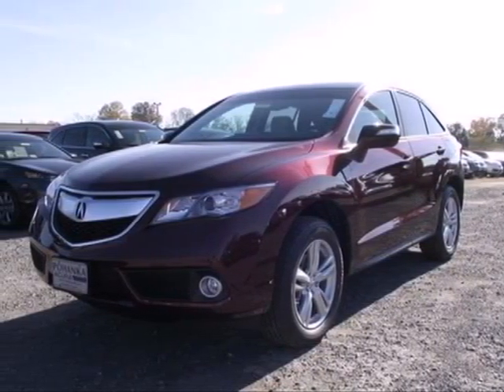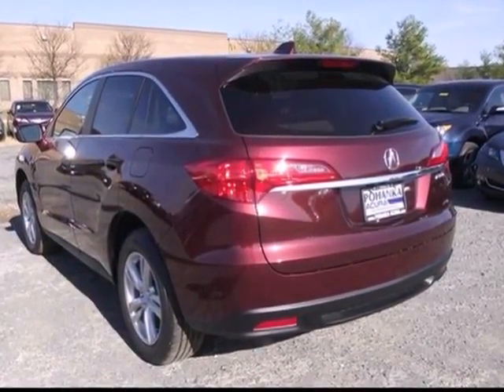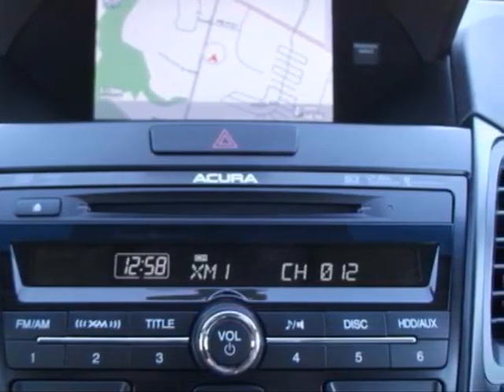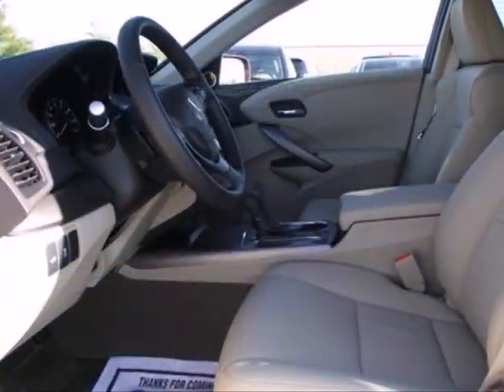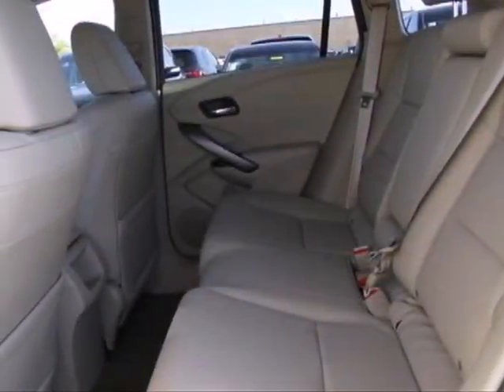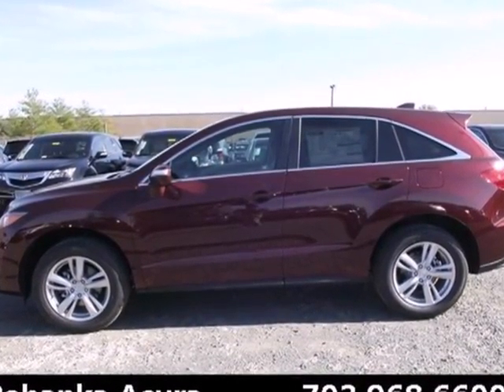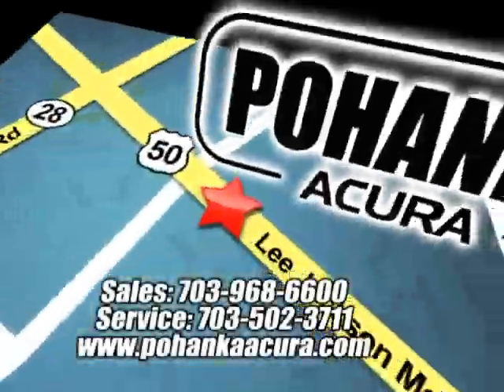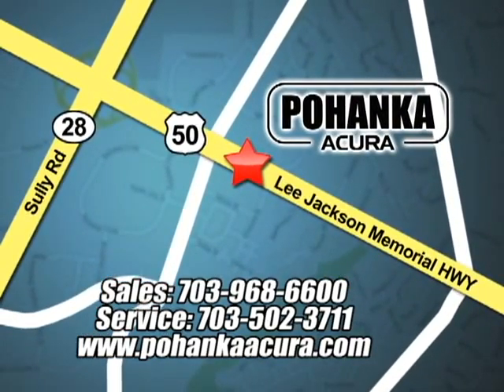2013 Acura RDX Chantilly-Fairfax-VA Washington-DC, MD DL022831 - SOLD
Year: 2013
Make: Acura
Model: RDX
Trim: Base
Engine: 3.5L V6 SOHC 24V i-VTEC
Transmission: 6-Speed Automatic
Color: Red
Interior: Parchment
Stock #: DL022831

Address:
13911 Lee Jackson Hwy